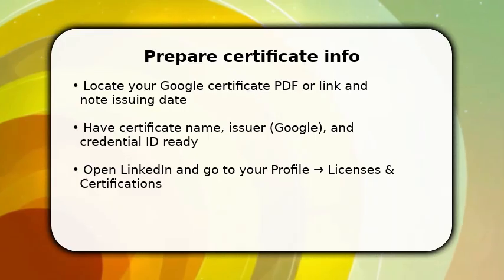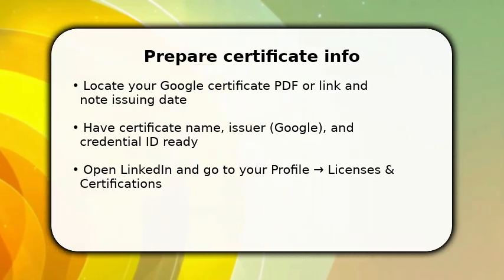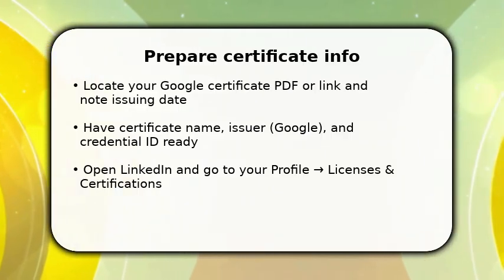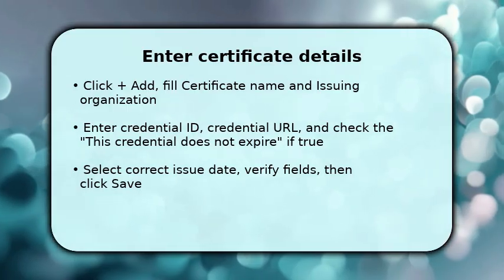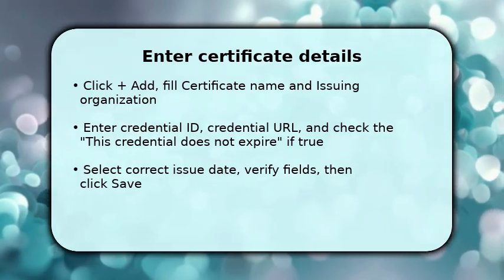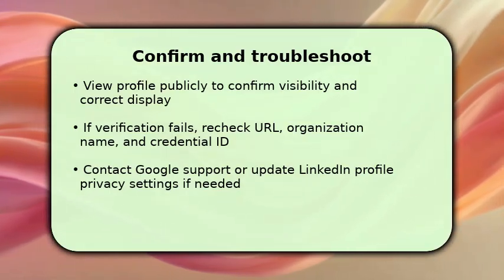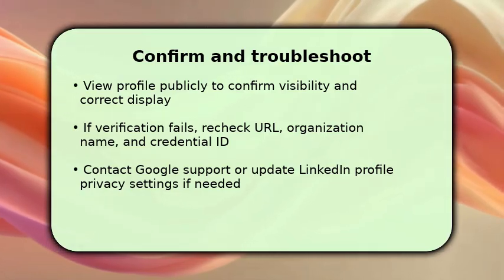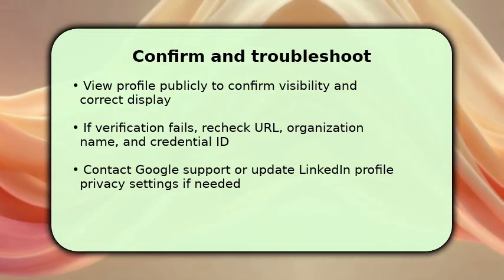How to Add Google Certificate to Linkedin - Step by Step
Learn the detailed process of integrating your Google certificate into LinkedIn to enhance security and professional credibility. This step-by-step guide simplifies adding a digital signature, ensuring seamless authentication across platforms.